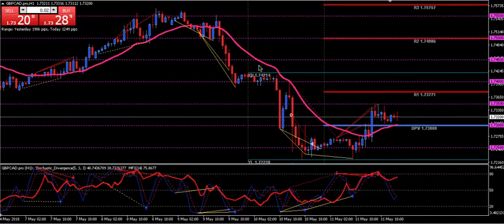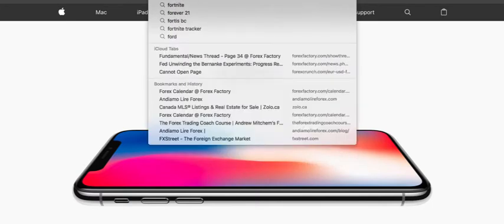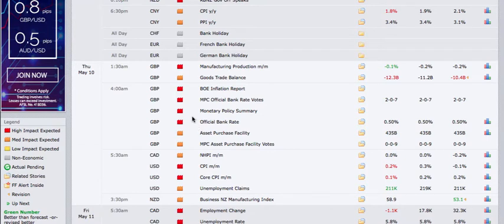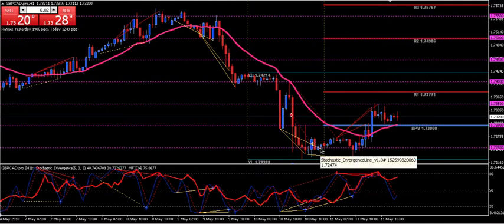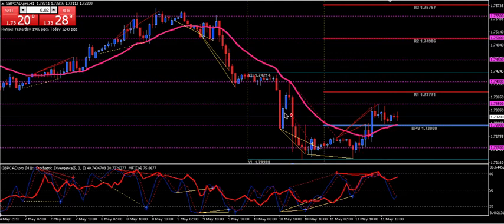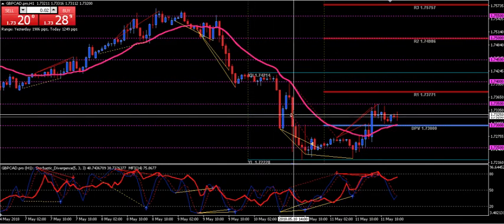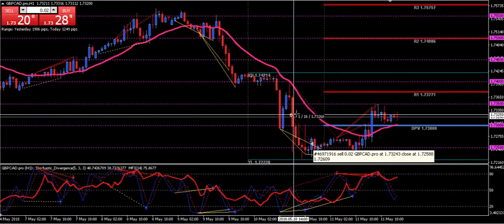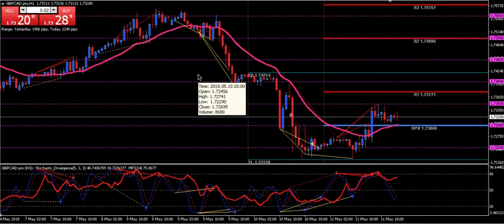How To Trade: GBPCAD May10 2018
This underlines how to trade in general using the fundamentals and technicals for forex.

Forex trading the GBPCAD